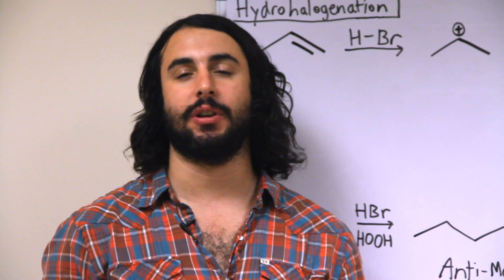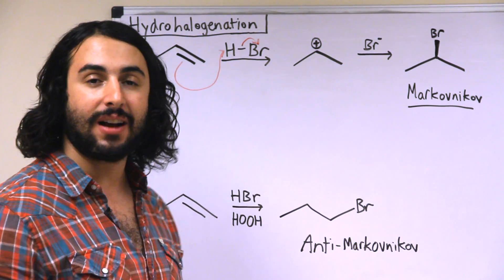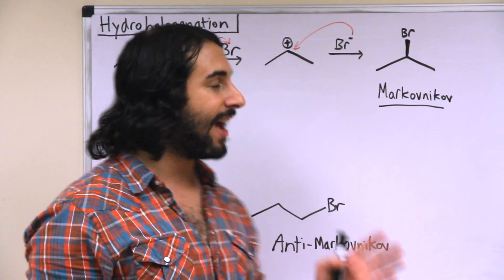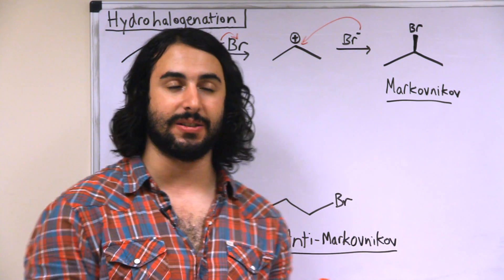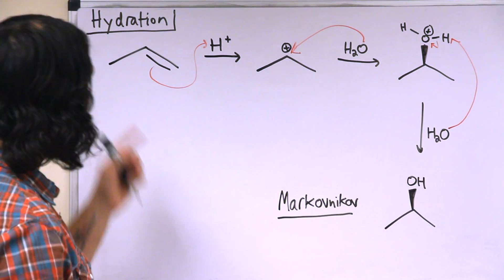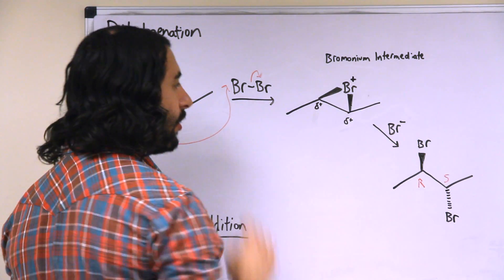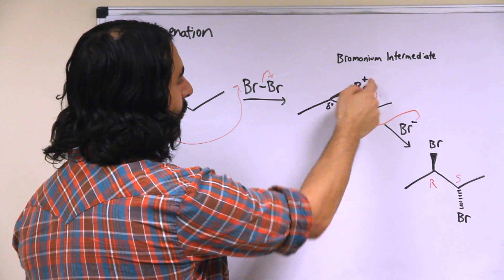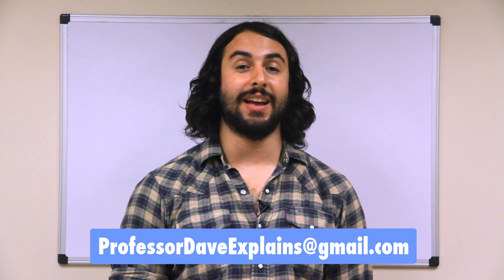Hydrohalogenation, Hydration, Dihalogenation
Three more of these babies. Isn't it neat how you can tell what the reaction is doing just from the name of it? Scientists are cool like that. Look out for rogue bromonium ions. Hydrohalogenation, hydration, and dihalogenation are here to stay.